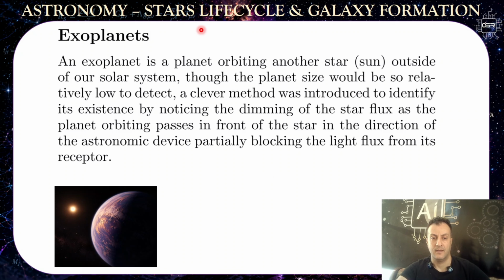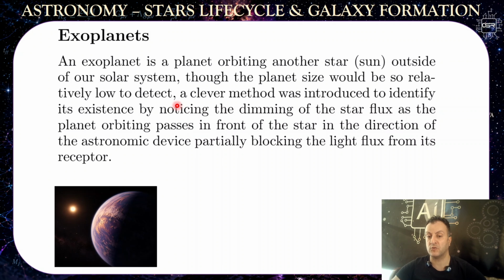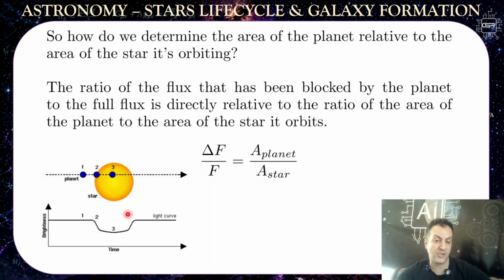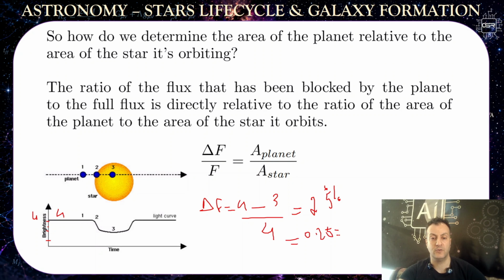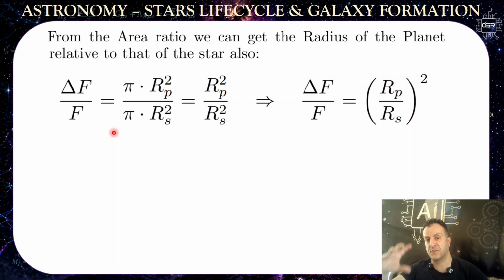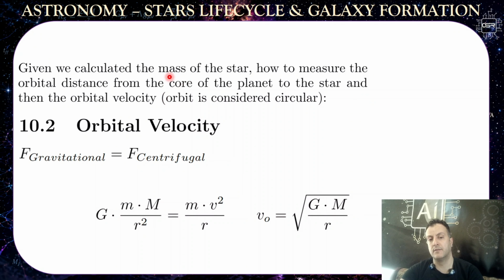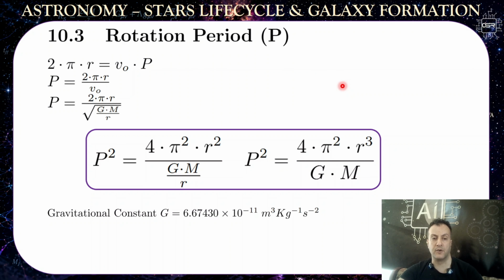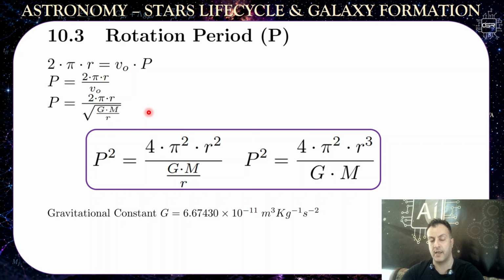ASTRONOMY – EXOPLANETS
Description:
Discover worlds beyond our solar system in this introduction to exoplanets. This video explains how astronomers detect distant planets using advanced techniques like flux variation (transit method) and how key properties such as size, orbital velocity, and rotation period are determined.
Whether you're new to astronomy or expanding your knowledge, this video provides a clear and practical look into how we study planets orbiting distant stars—and how we search for potentially habitable worlds.

TIMESTAMPS:
00:00:00 Exoplanets Intro
00:01:25 Detection & Area Measurement (Flux Differential)
00:04:30 Exoplanet Rotation Period
00:05:14 Orbital Velocity